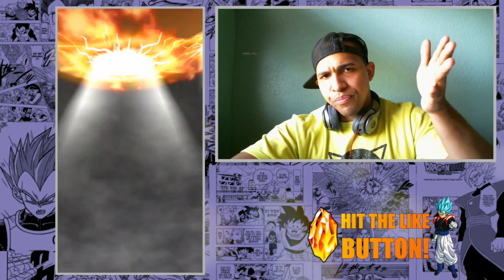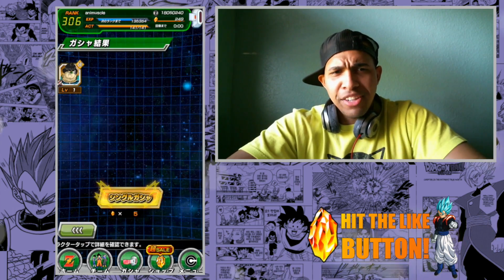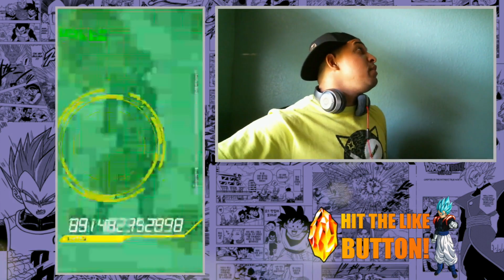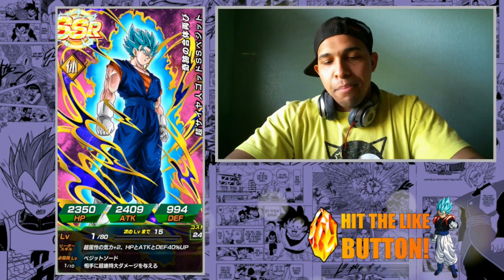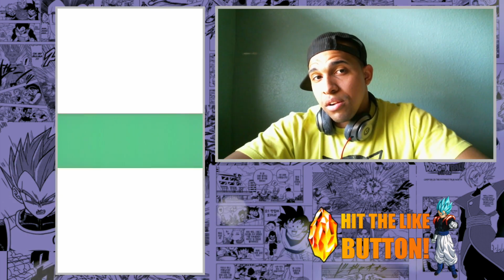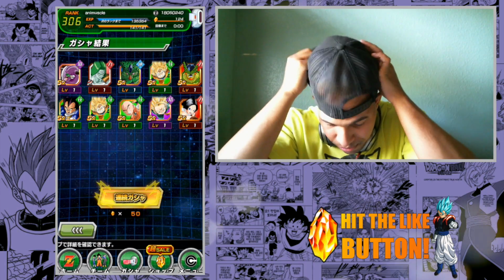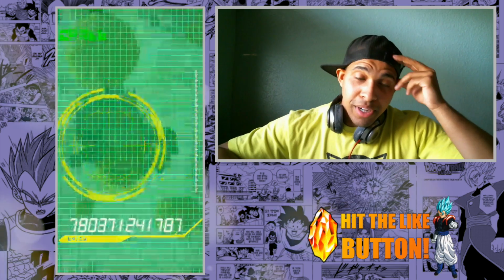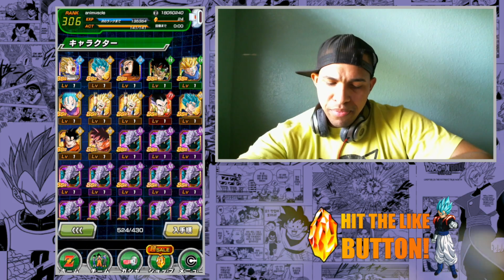250+ STONES SSJ3 GOTENKS SUMMONS! FINAL CHANCE! DBZ: DOKKAN BATTLE!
Follow me twitch for live stream summons and dokkan battle gameplay

Let me know what you pulled in your dokkan summonings in the comment section below.